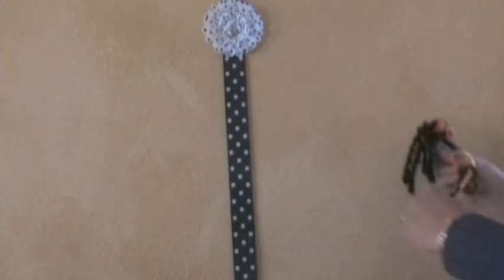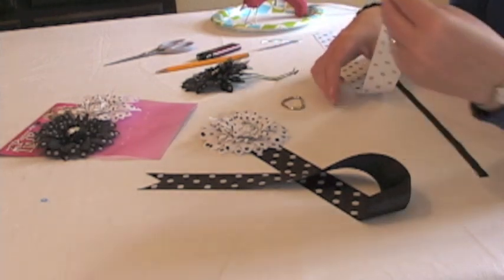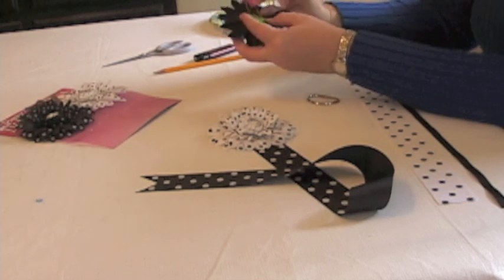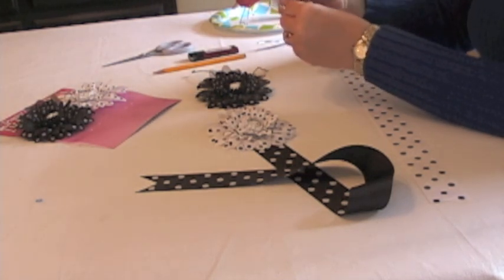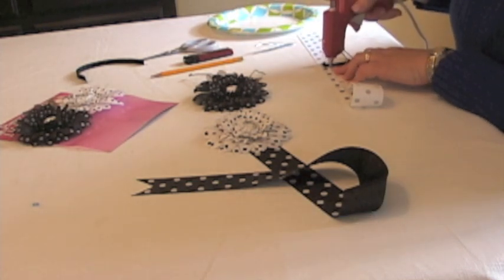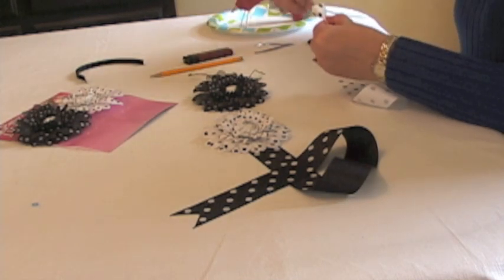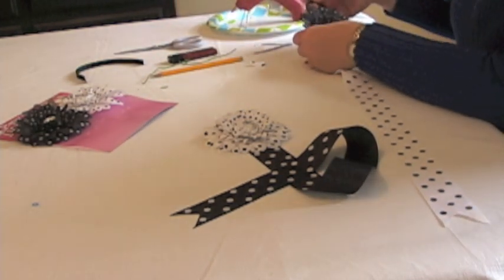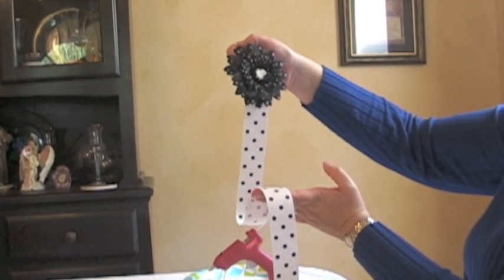Craft Idea: Make A Hair Clip Organizer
How to make a hair clip organizer using a D-ring, grosgrain ribbon and a gem center flower embellishment. The supplies I used to make this project are available